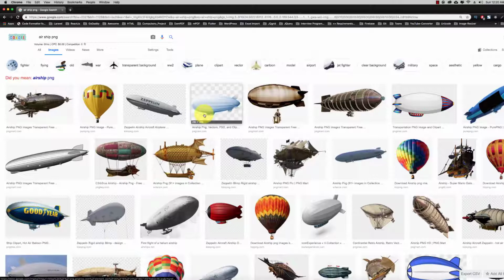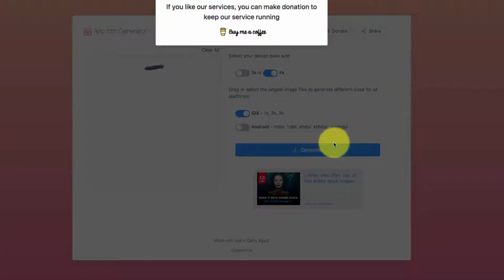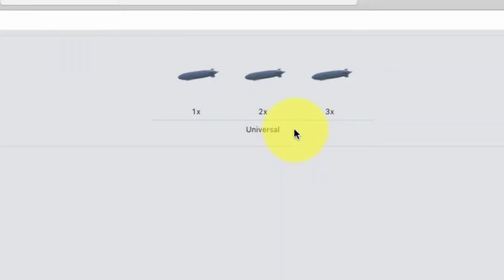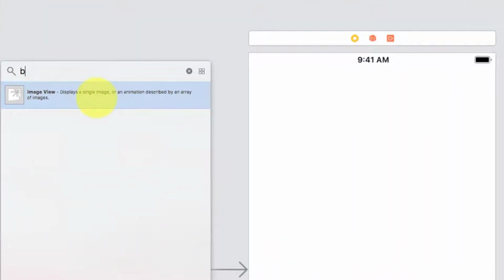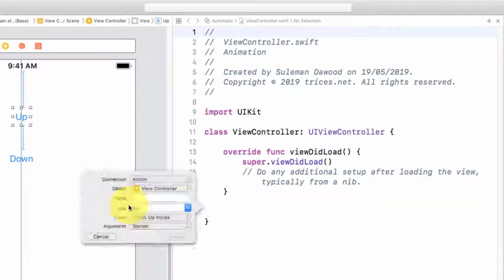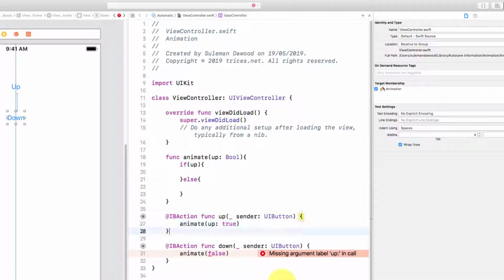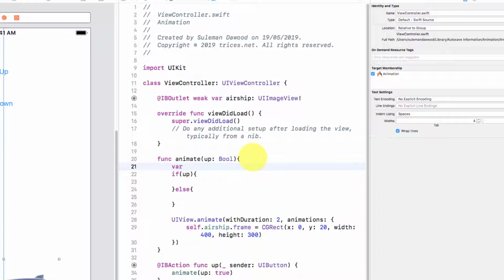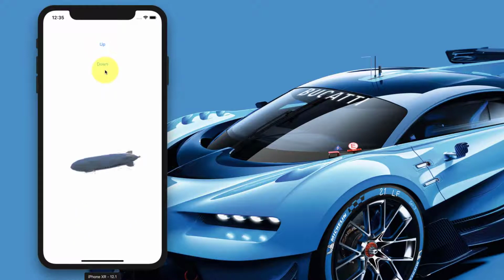Basic UIView Animation Tutorial - iOS App Development Tutorial Day 06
One of the coolest things about iOS apps is how animated they are. Views can nimbly fly across the screen, gracefully fade in and out, cleverly rotate around and rescale, and much, much more! UIView animation is everywhere in iOS, and it’s a big part of what makes iOS apps so much fun.

Thoughtfully chosen animations look great, and they can really bring your own iOS app to life. Better still, they’re also a great way to draw a user’s attention any time new or additional information becomes available in your app.

But maybe the best part about UIView animation is that it’s incredibly easy to implement. All it takes is a few lines of code, and you’re up and running!